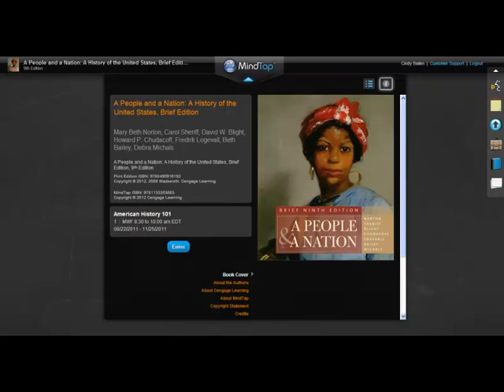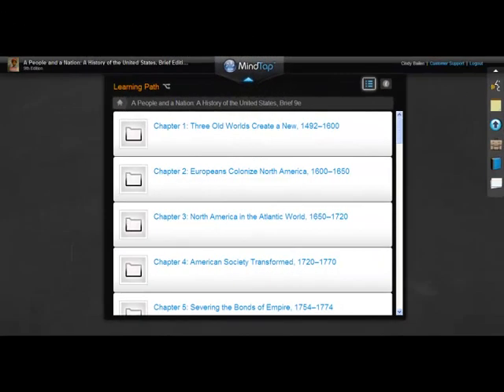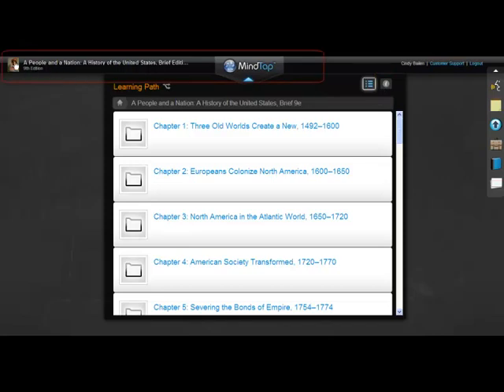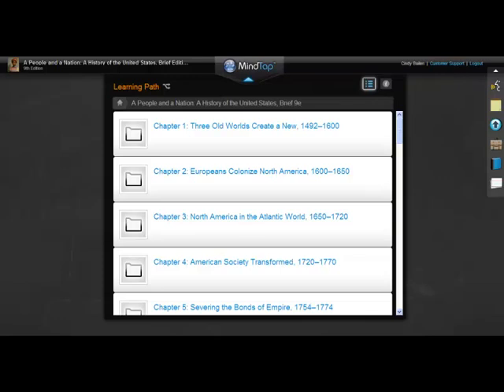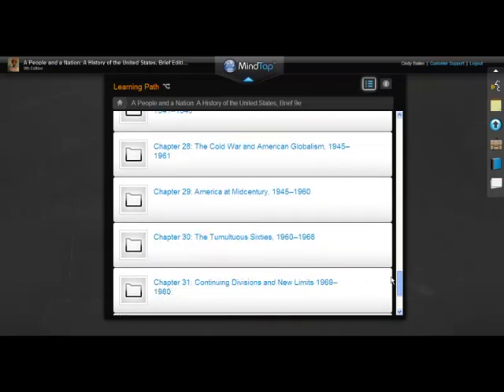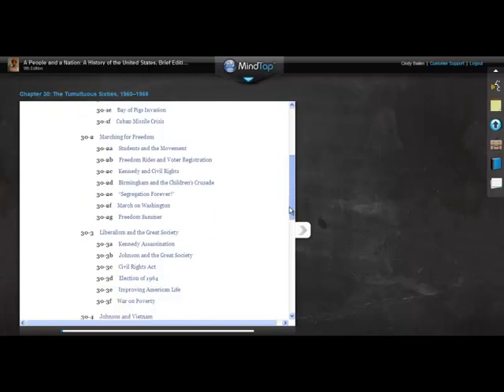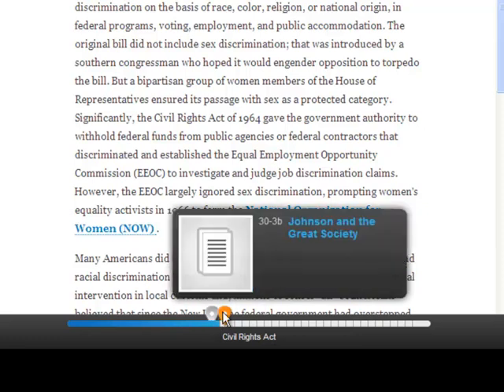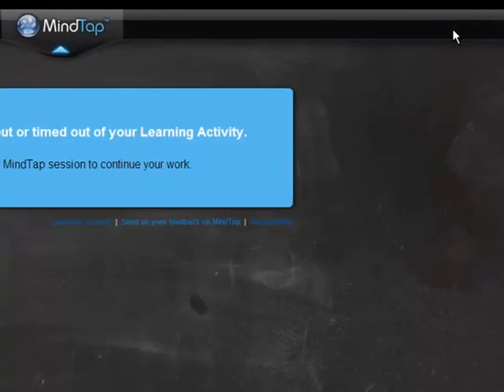Navigating MindTap: for Students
This video shows students how to navigate around your MindTap course.

Cengage Learning is a leading provider of innovative teaching, learning and research solutions for the academic, professional and library markets worldwide. The company's products and services are designed to foster academic excellence and professional development, increase student engagement, improve learning outcomes and deliver authoritative information to people whenever and wherever they need it.